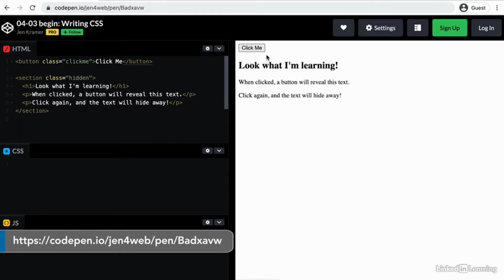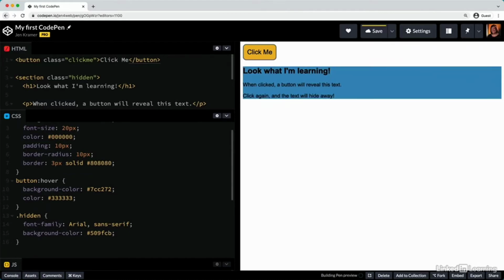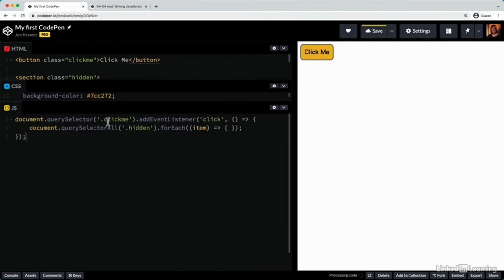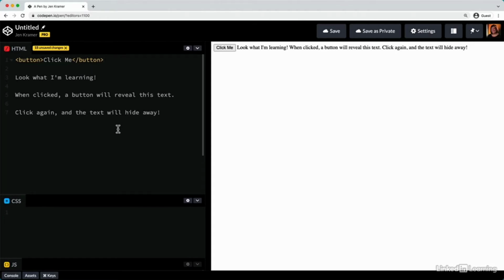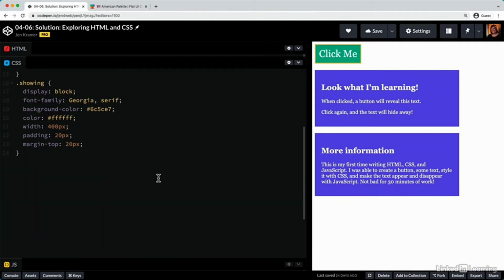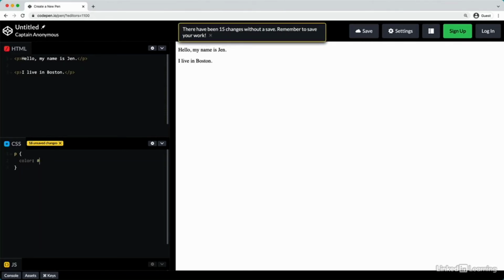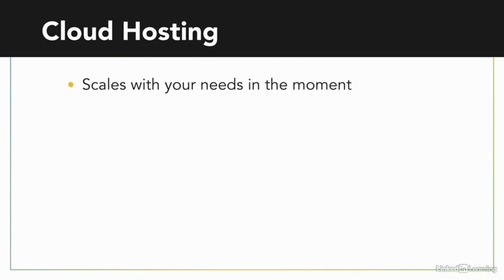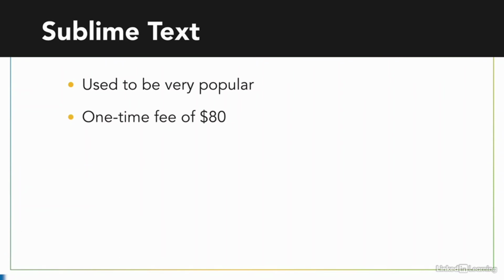Introduction to web design and development (full course) Part 3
hiii guyz welcome to my channel Edu hub so as you know we continue to web design and development and this is part 3 so many people thinking why this course is so long I informed you that I'm not others youtuber which is provide short course and tell to subscriber to buy course from my site .I'm real full course provides so as you know this courses have long so therefore is taking a time . and it's very difficult to make this type of video so please don't forget to subscribe our channel and share to your friends and family members.
Edu Hub
About course=In this course, instructor Jen Kramer gives you an introduction to the core structures, vocabulary, and practices that you need to get started creating on the web. Learn about the fundamentals of clients, servers, and browsers, building your skill set for website planning and prototyping, and developing your understanding of user experience and user interface. Get an overview of the three main front-end technologies of websites: HTML, CSS, and JavaScript—followed by a brief introduction to writing code to find out what it’s really like. Not interested in code? No problem. Jen walks you through the available tools and resources that require no coding knowledge at all.